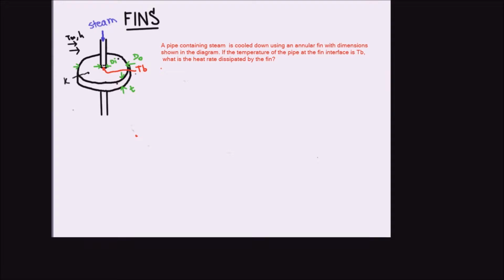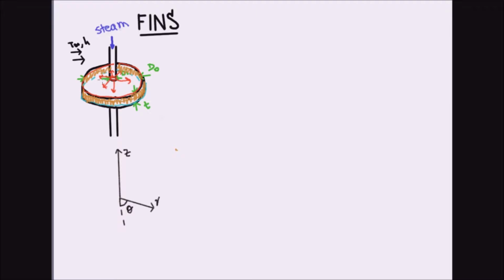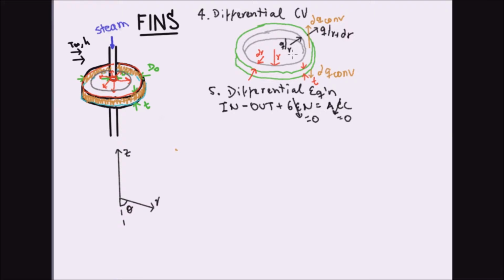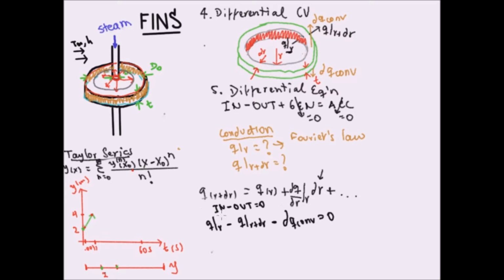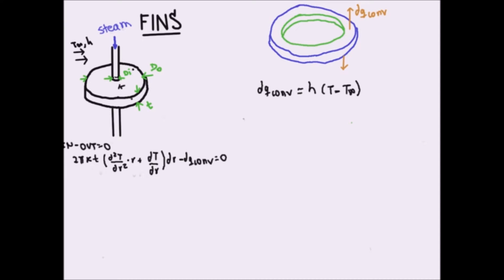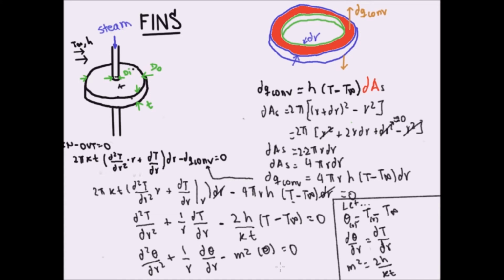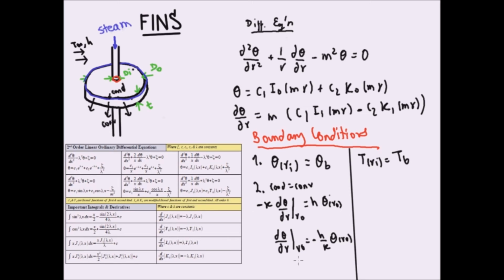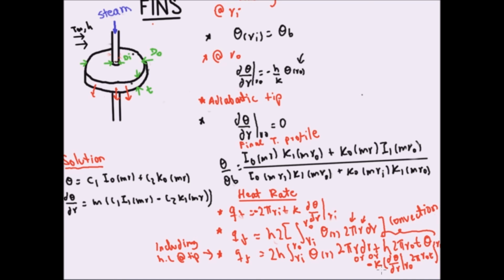Fins of Non-Constant Cross Section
3:03 Assumptions
9:04 Differential Control Volume
12:28 Differential Equation Setup
16:30 Conduction Heat Rate in CV
17:30 Taylor Series Expansion for Conduction Heat Rate
32:21 Convection Heat Rate in CV
37:51 Differential Equation Setup and Change of Variables
43:03 Solution to Differential Equation
47:28 Boundary Conditions
53:51 Heat Rate Expressions